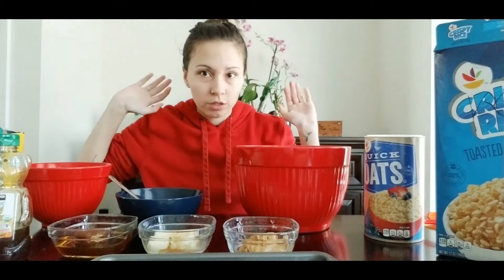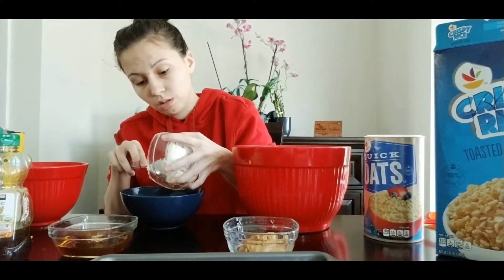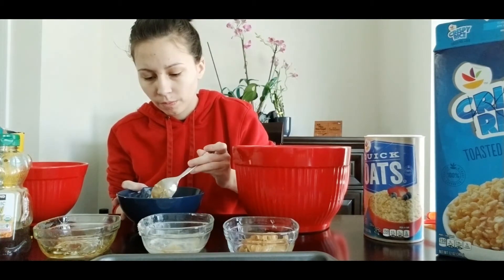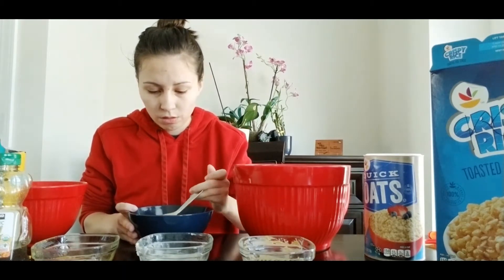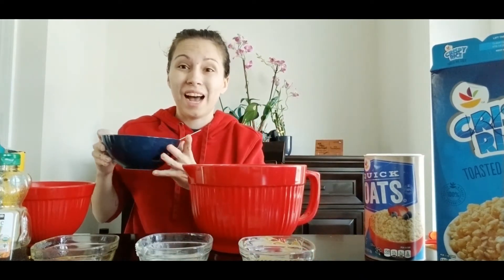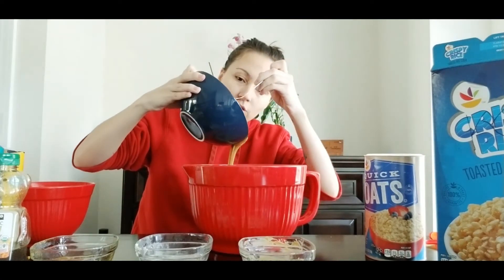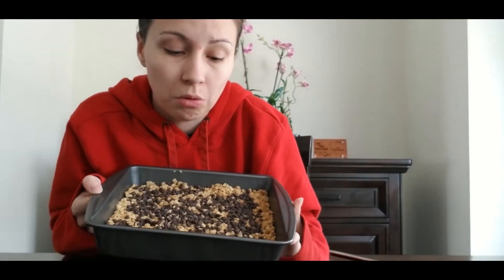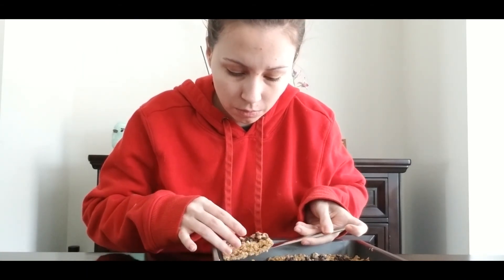QuaranTEEN Cuisine: Peanut Butter and Chocolate Chip Granola Bars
Learn how to make tasty peanut butter and chocolate chip granola bars with Ms. Kaitlyn from Haymarket Gainesville Community Library!